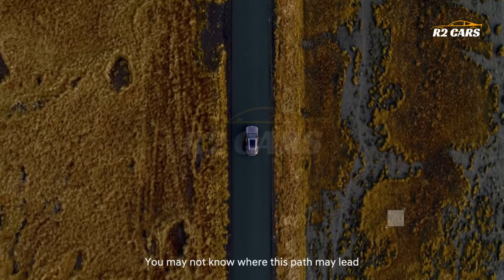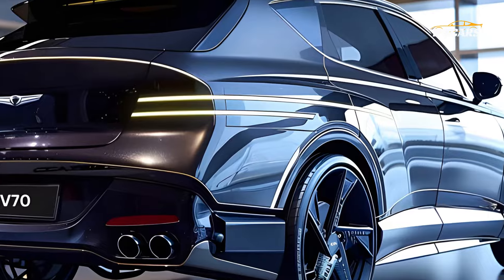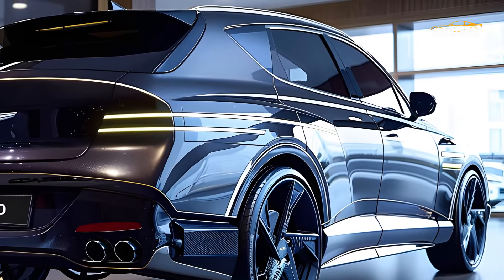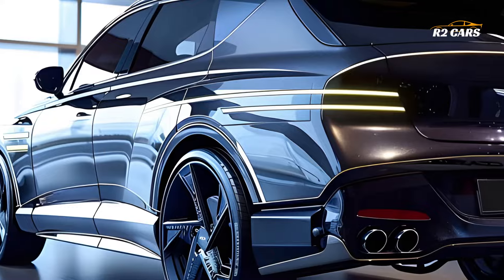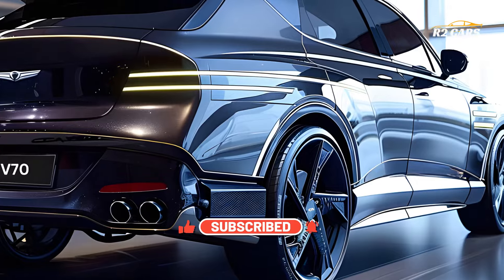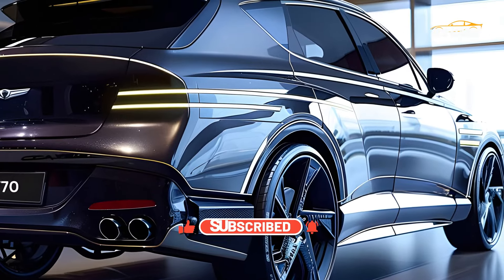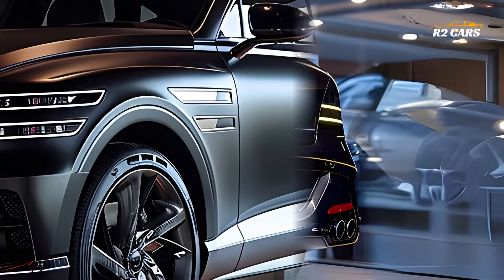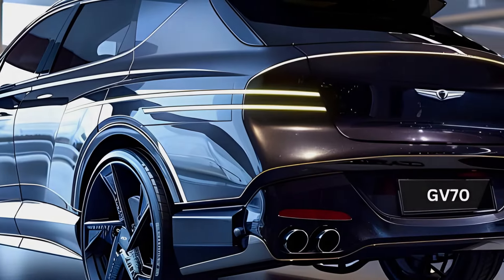UPDATE! 2025 Genesis GV70 - Huge New Screen!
The most recent upgrade to the 2025 Genesis GV70 is a huge touchscreen screen, which will amaze both techies and fans of luxury SUVs. The sophisticated styling and high-end amenities of this SUV were already enough to get people talking, but now it's redefining in-car entertainment with a cutting-edge infotainment system.

The revised GV70 is most notable for its wide new display that covers the dashboard in its entirety. Stunning visuals are provided to drivers and passengers by means of this panoramic screen, which integrates all of the vehicle's infotainment capabilities smoothly. At your fingertips, you'll find a plethora of information and entertainment, whether you're driving through a city or across the country.

Not only is the new screen enormous, but it also has sharp images, quick touch controls, and an easy-to-navigate layout. You can reach everything within arm's length, from the climate control and music controls to the navigation maps and smartphone hookup options.

The GV70's technological advancements, however, do not end there. Adaptive cruise control, lane-keeping assist, automated emergency braking, and other cutting-edge driver-support and safety systems are standard on this vehicle. When these cutting-edge technology cooperate, drivers get more assurance and tranquility on the road.

Obviously, the promise of comfort and elegance is still kept by the 2025 Genesis GV70. An elegant and welcoming space for drivers and passengers alike, the cabin is the result of painstaking craftsmanship using premium materials and careful details throughout. Every one of your needs may be met by this SUV, thanks to its roomy inside and large load area.

When it comes to luxury SUVs, the 2025 Genesis GV70 is head and shoulders above the competition thanks to its innovative technologies, high-end features, and sleek look. If you're someone who loves the finer things in life or are a tech-savvy driver, the GV70 will blow your mind.

R2 CARS CHANNEL